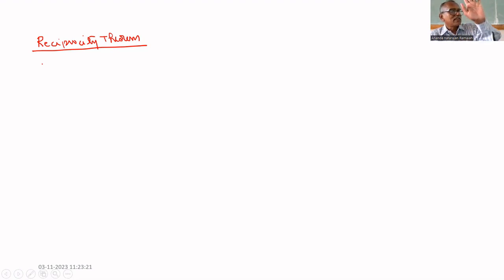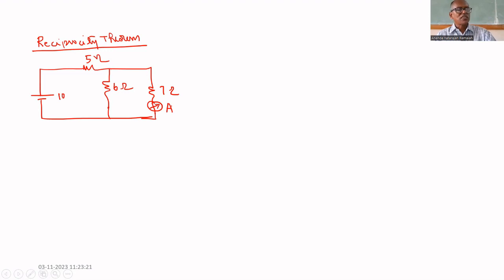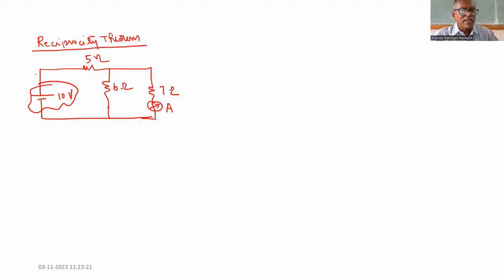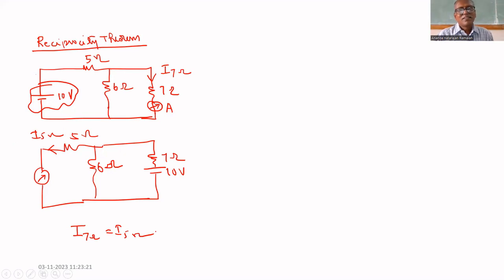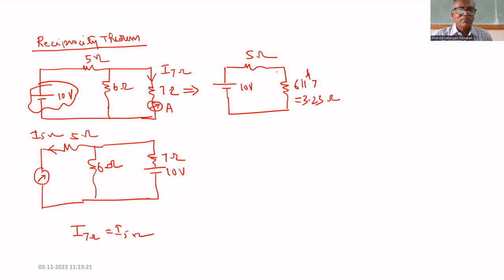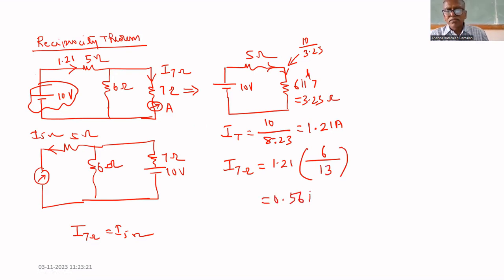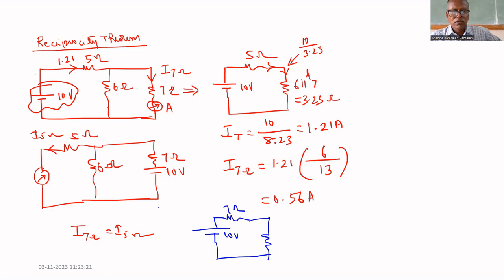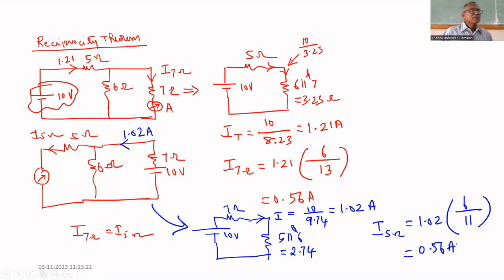Class 17D: Circuit Theory : Reciprocity Theorem and Problem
Reciprocity Theorem and Problem